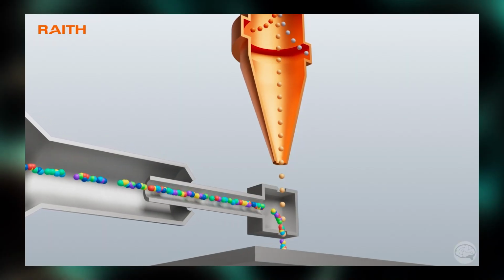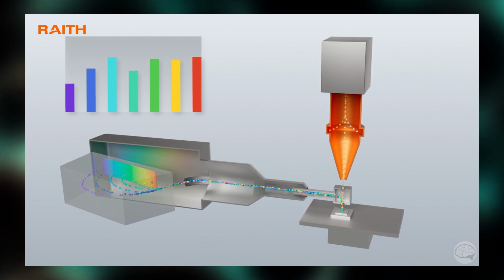IonMaster FIB - Nanofabrication and Analysis from Raith @ M&M 2024 || Instructinate